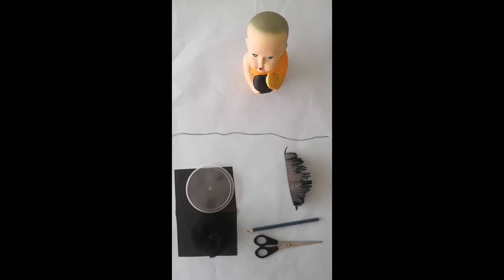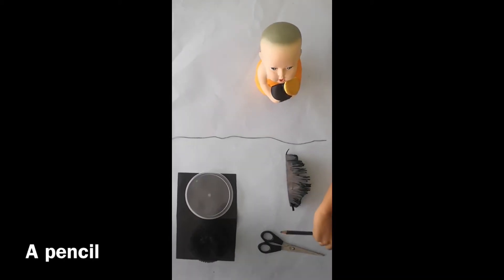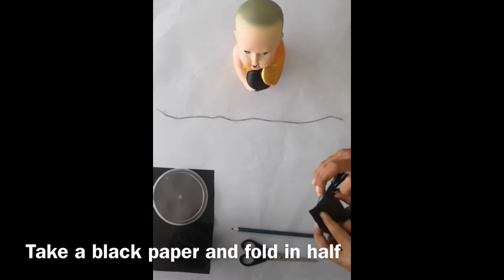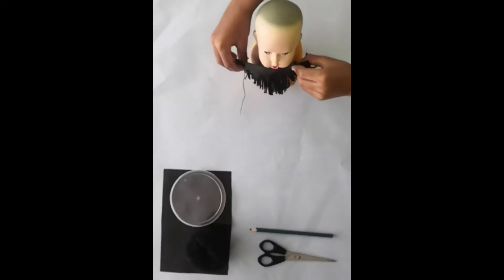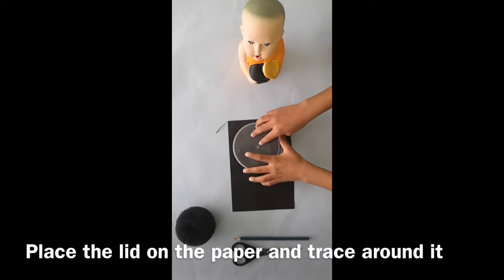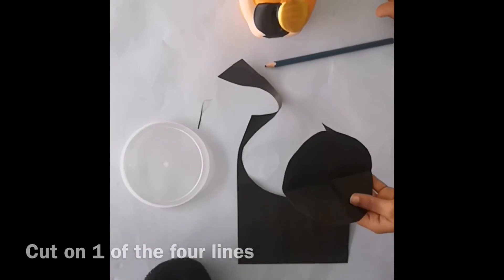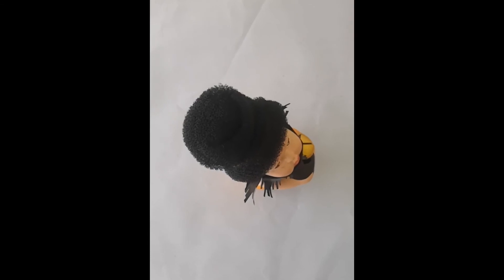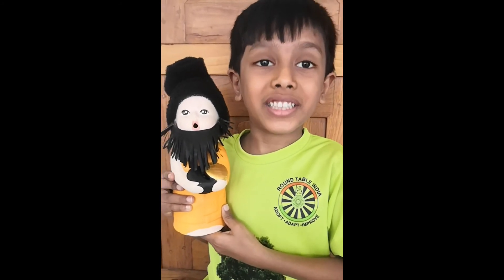How to transform a doll into a sage